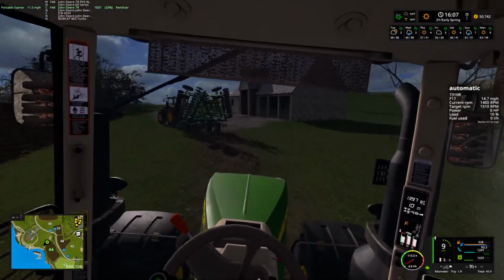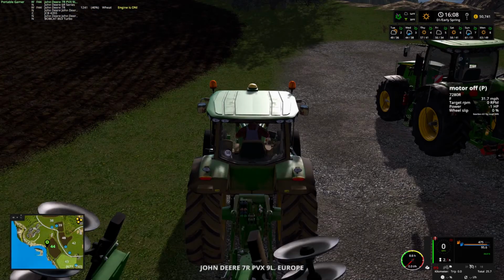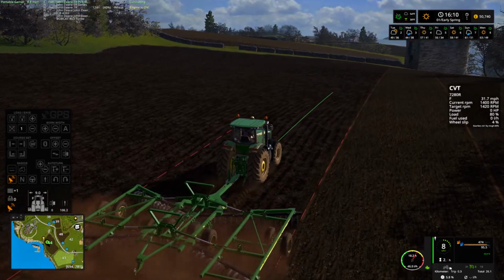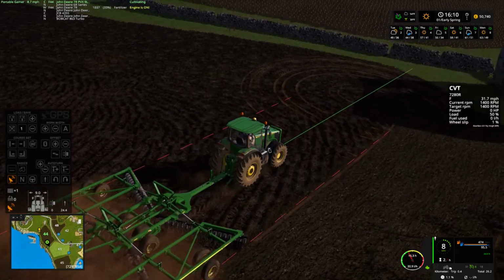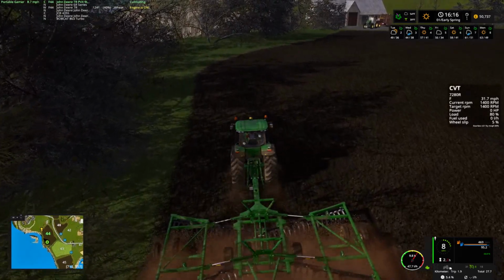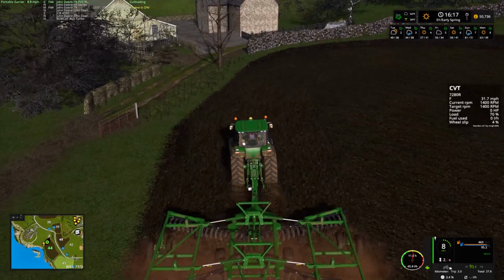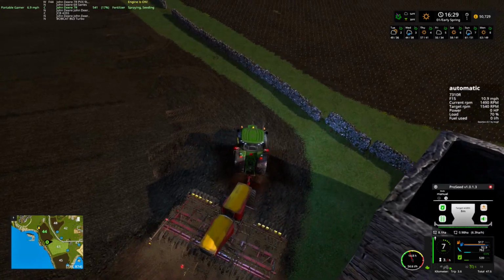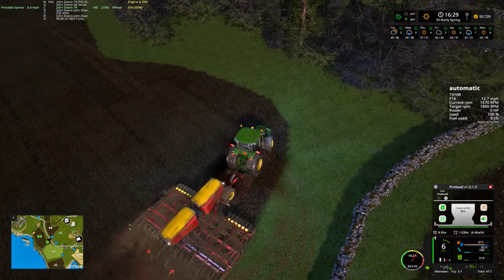FS17 - Maplewood by Lancyboi with Seasons, MR & Gearbox - Ep #4